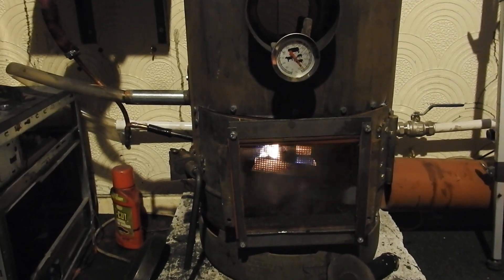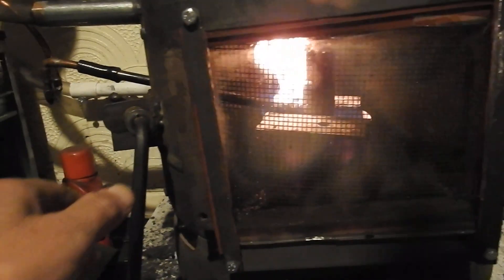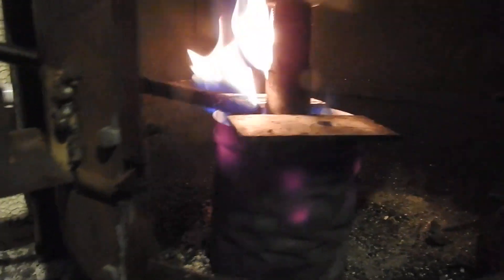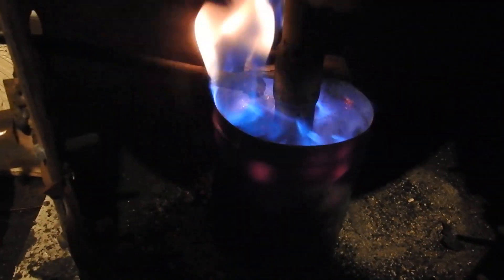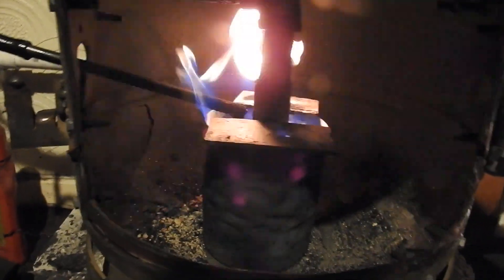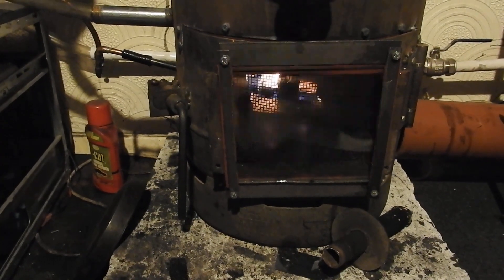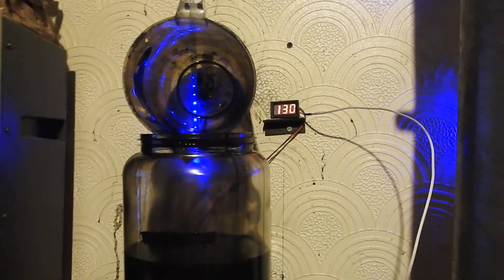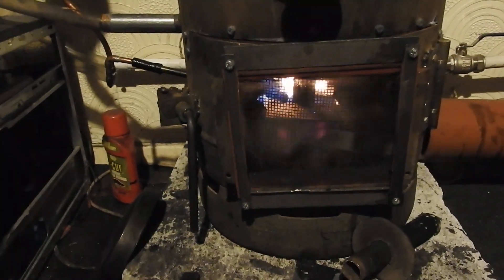Waste oil burner Part 6. Almost there!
System is now stable but there is still room for improvement!